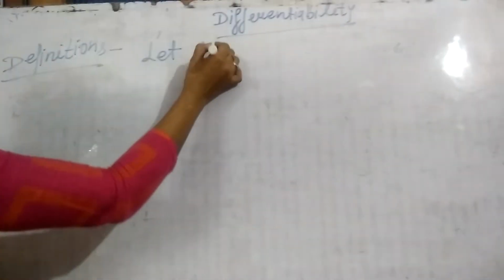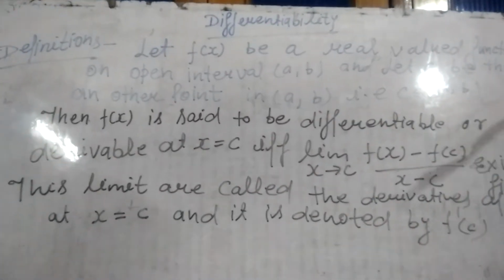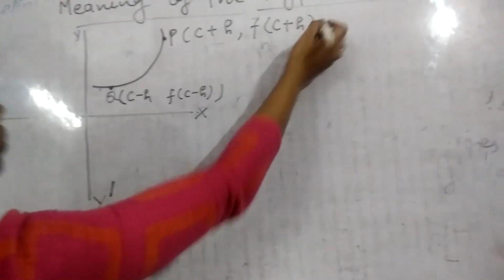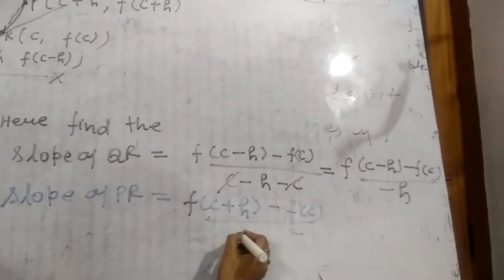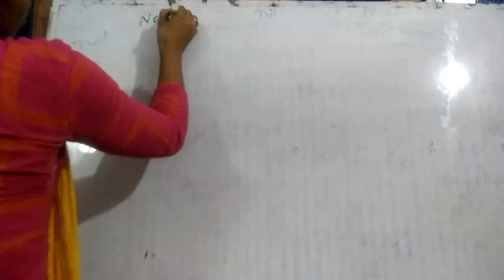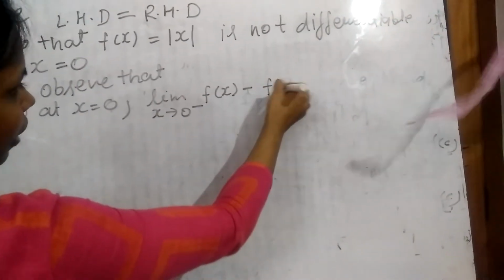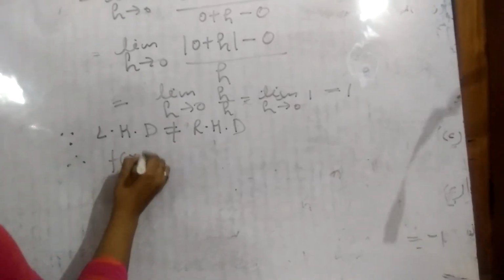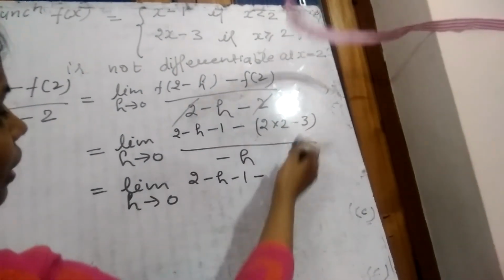Differentiability for 12th part 1